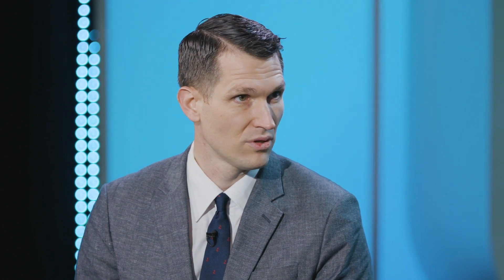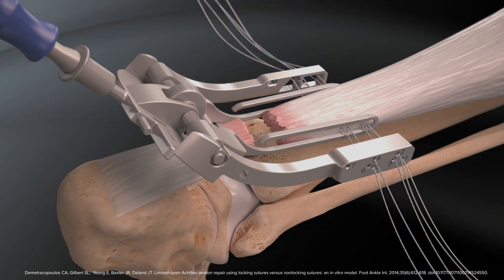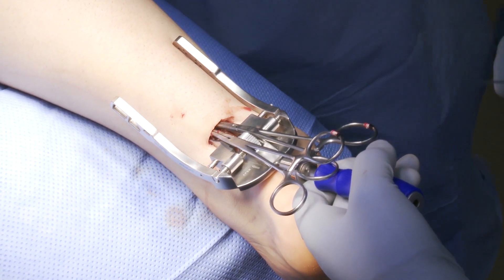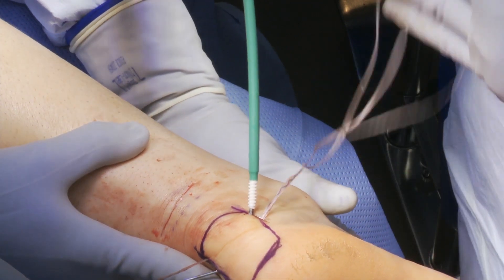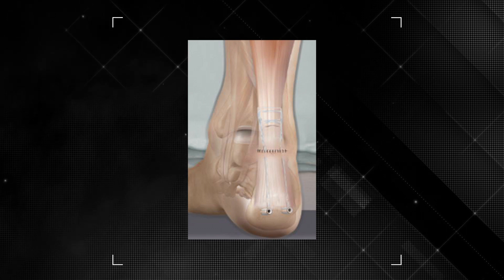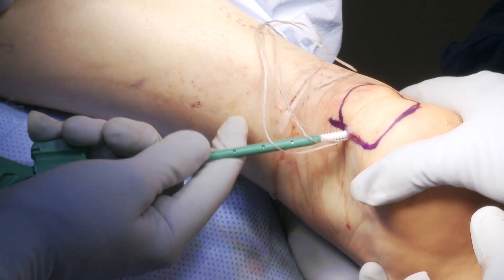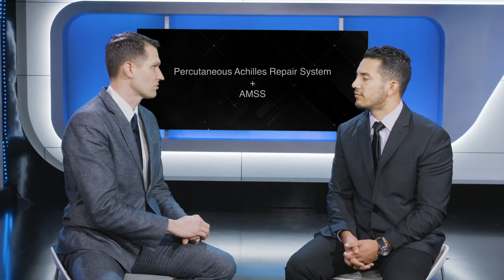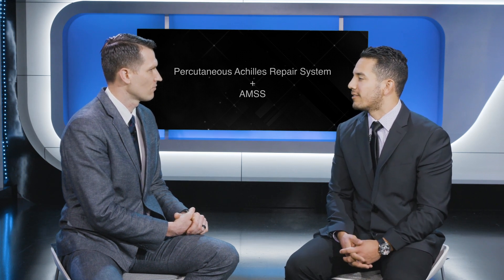Achilles Rupture Repair: Making Clinical Strides with Innovative Solutions (PARS + AMSS)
Daniel Patton, MD, (Redlands, CA) discusses with his local technology consultant how the innovative percutaneous Achilles repair system (PARS) and Achilles midsubstance repair system (AMSS) have helped build his practice and made a positive impact on his community.